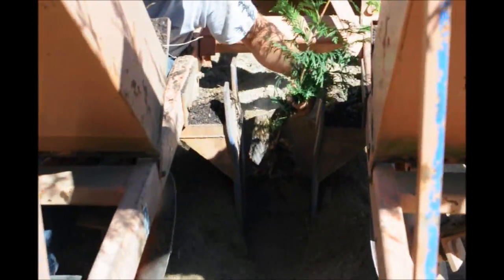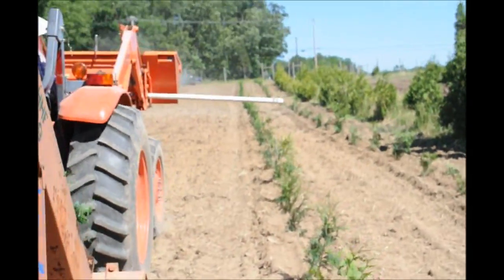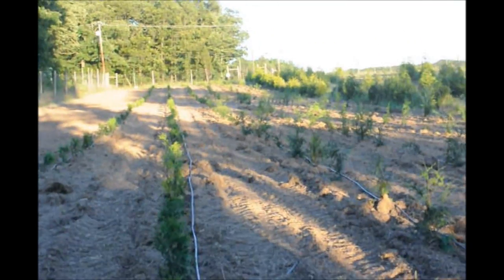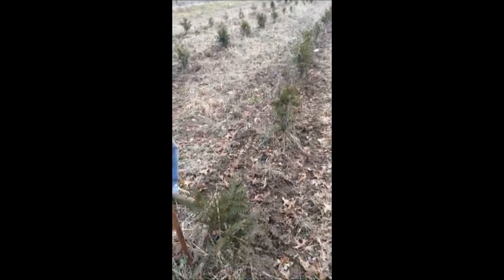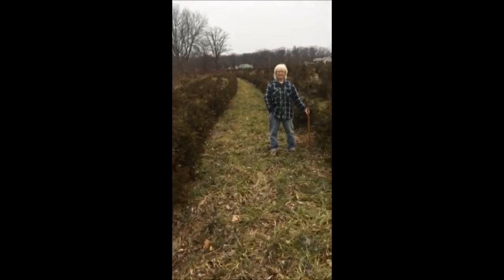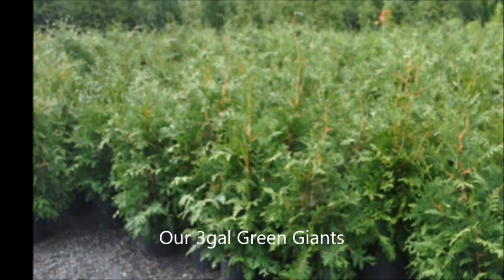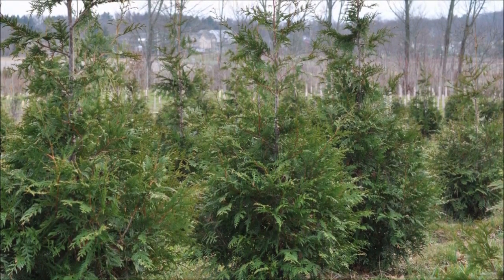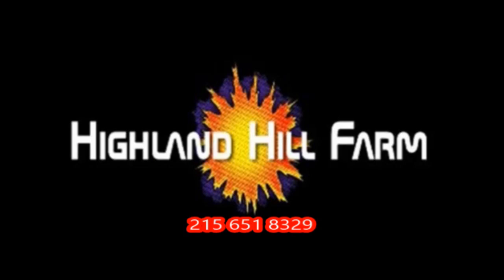Growth Rate of 1 Gal Green Giant Arborvitae at HH Farm